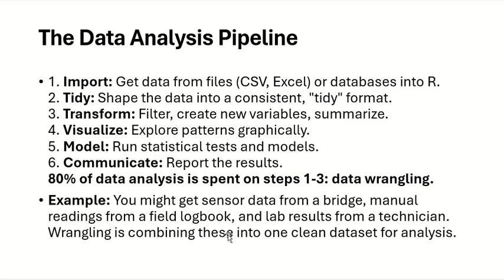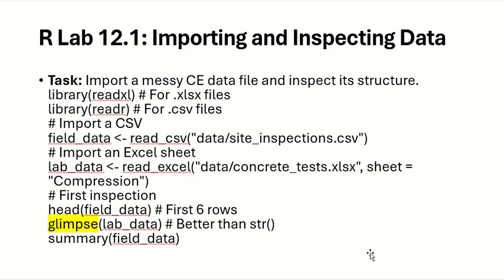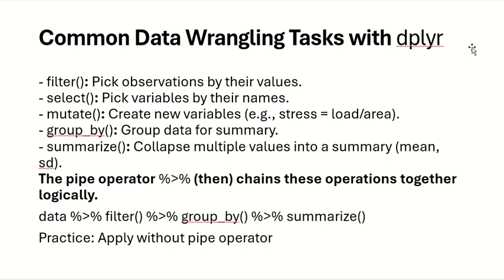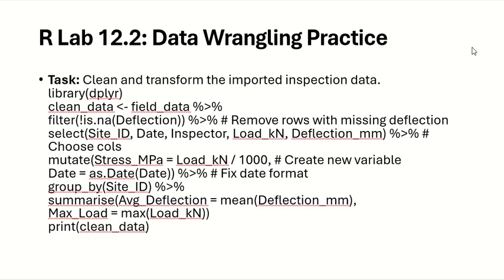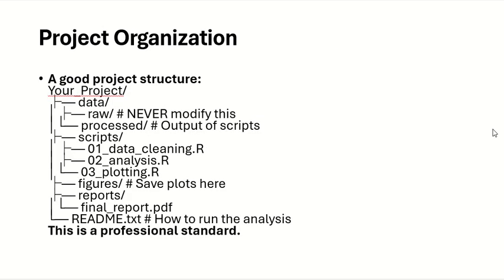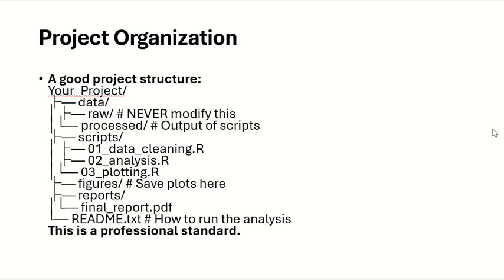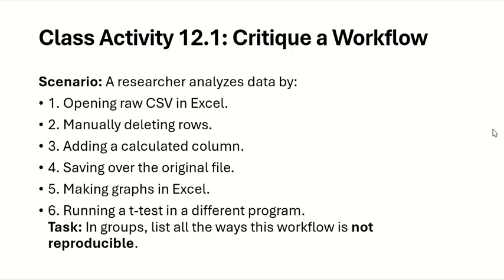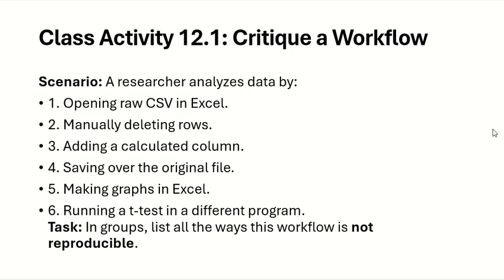Data Wrangling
Tidying the Data
Reproducible Research
Data Analysis Pipeline